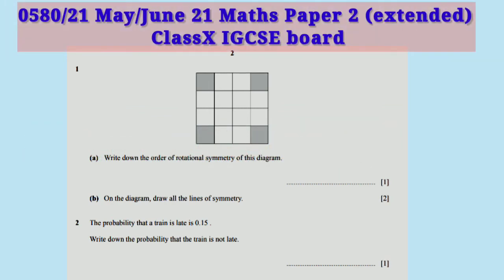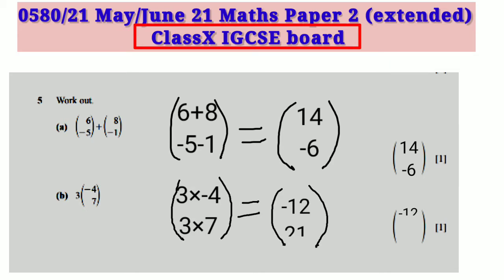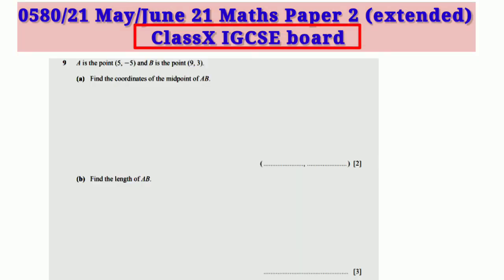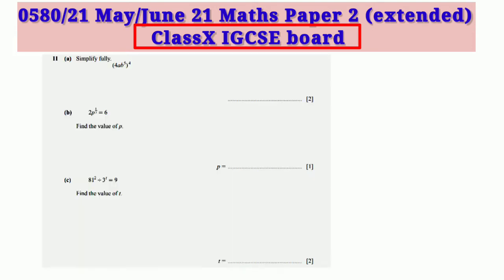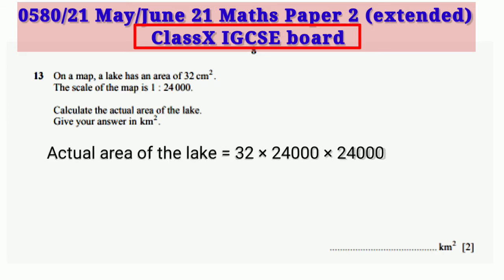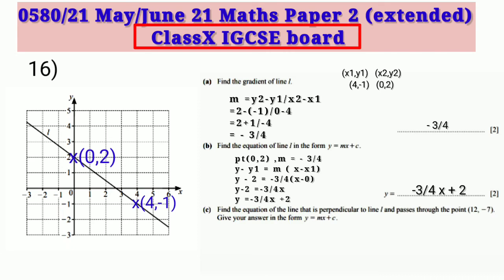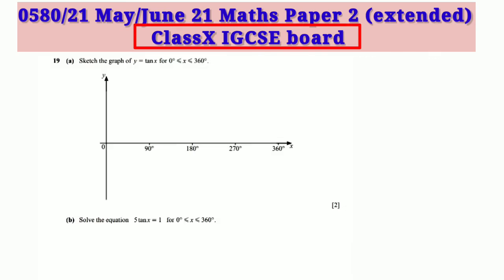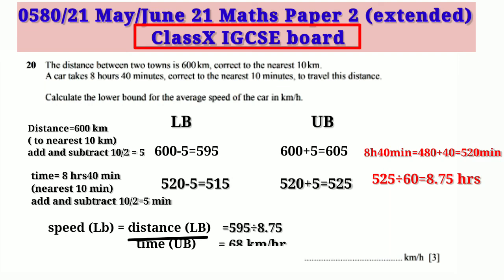0580/21 May/June 21,Maths paper 2(Extended) IGCSE CLASS X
This video has solution to 0580/21, May/ June 21 Maths paper 2 (Extended) for Class X students of IGCSE board